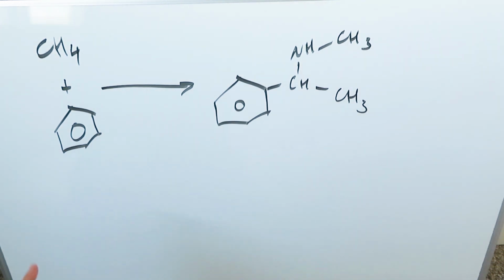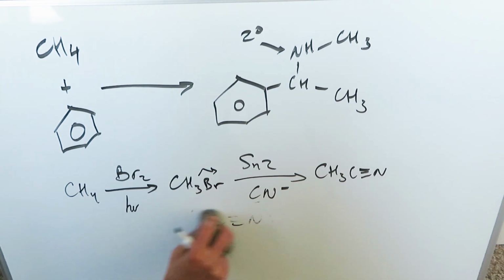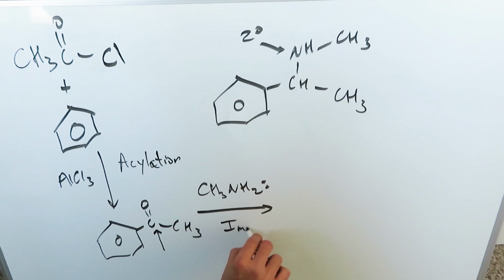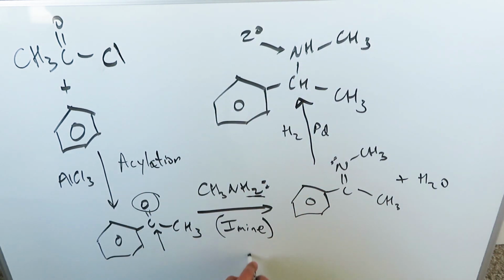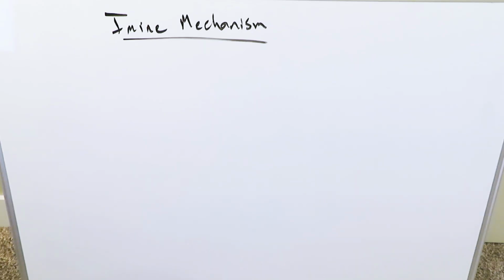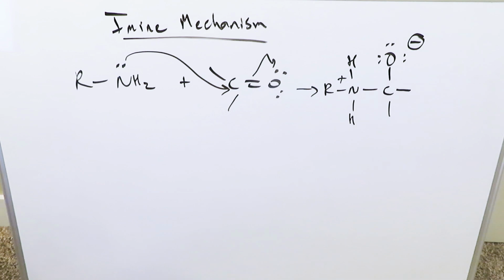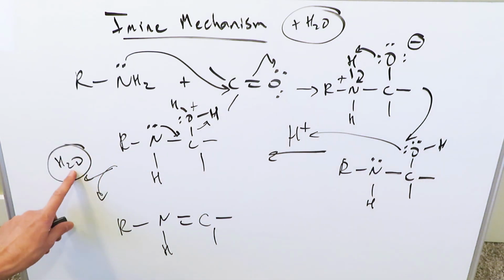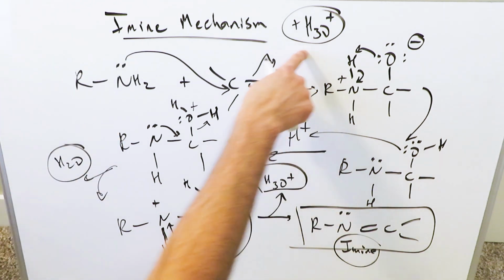2° Amine Synthesis & Imine Mechanism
2° is "secondary" as in a secondary amine.